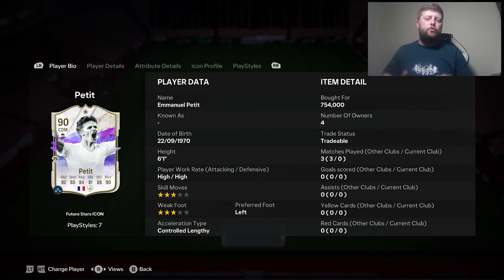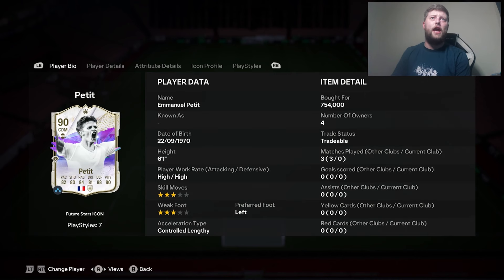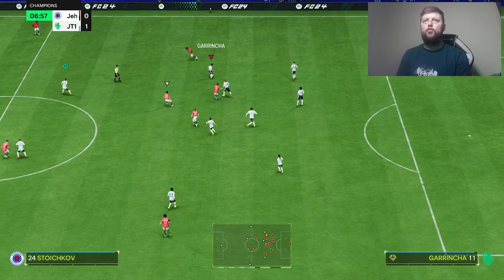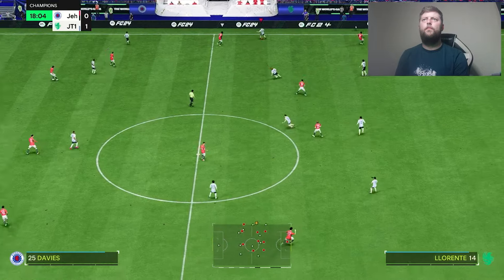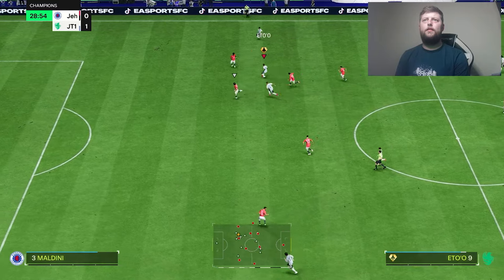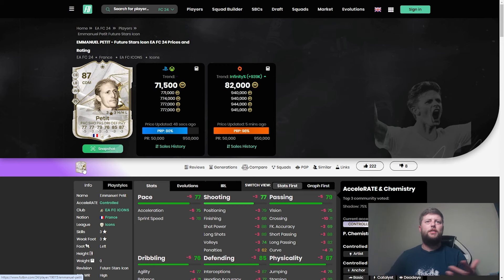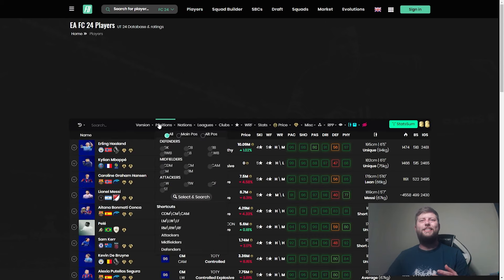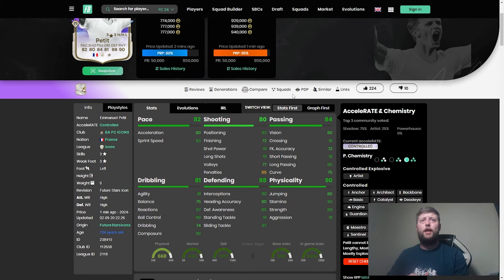90 Future Stars Icon Petit Player Review - EA FC 24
90 Future Stars Icon Petit Player Review - EA FC 24